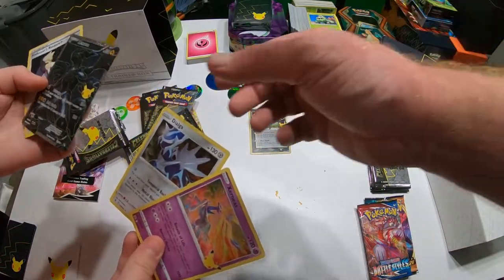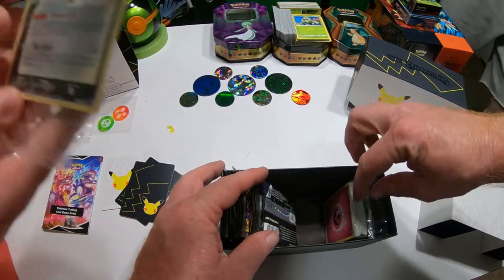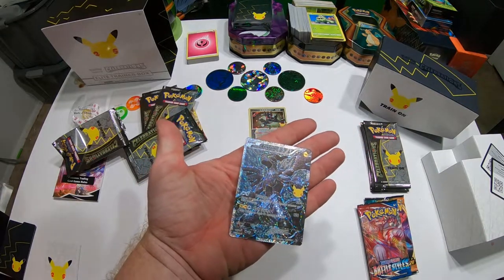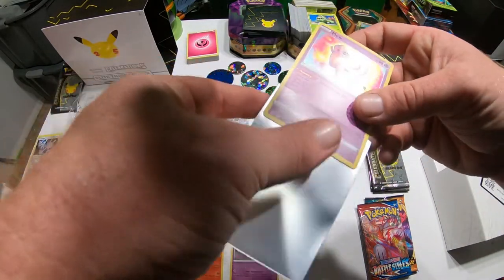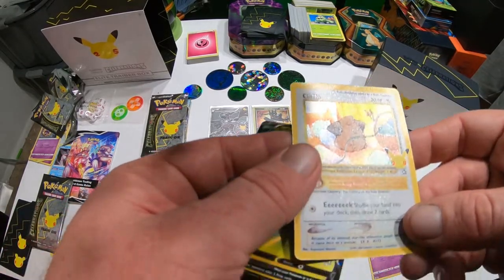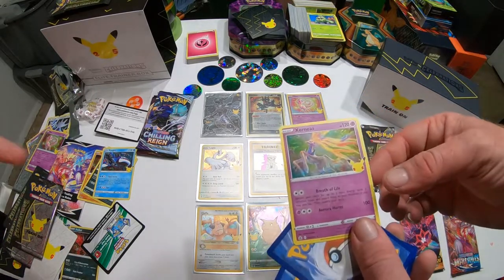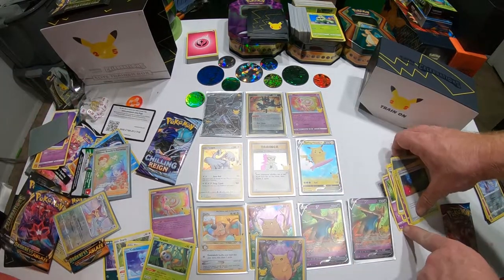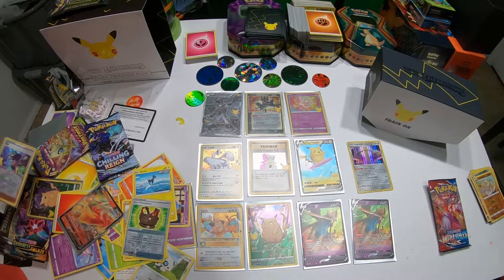Pokémon CELEBRATIONS ELITE TRAINER BOX OPENING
-Music!
   YouTube Music In Creator Studio!